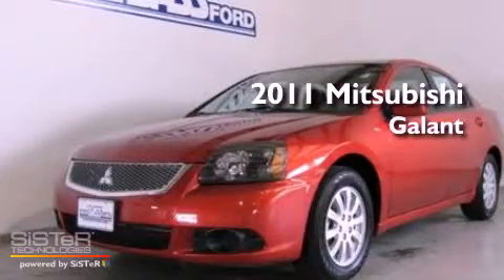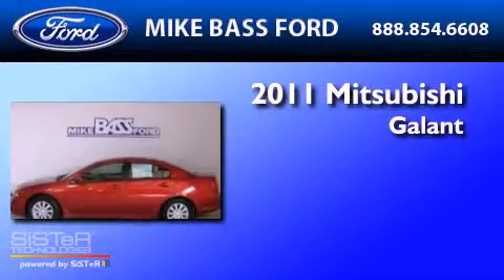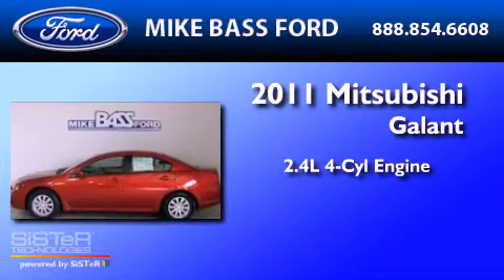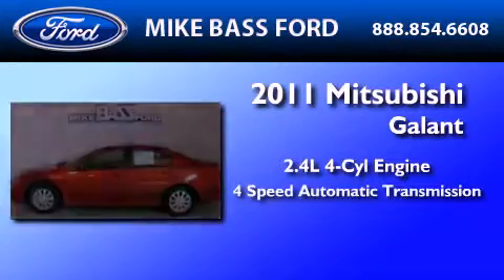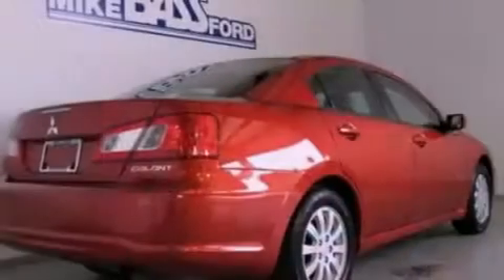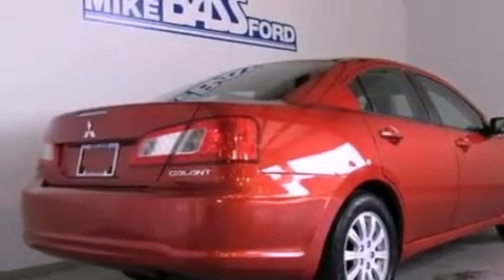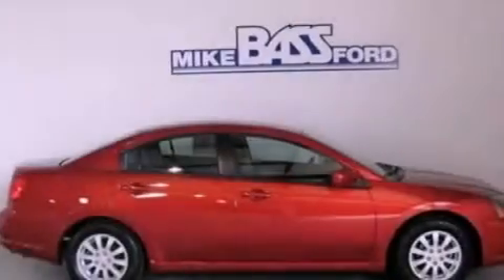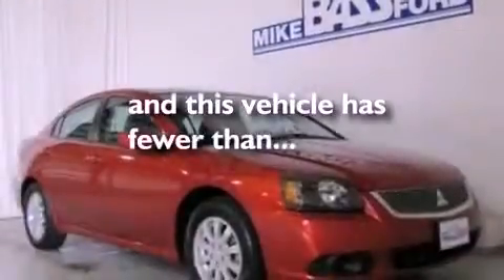2011 MITSUBISHI GALANT Sheffield Village OH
Year : 2011

 Make : MITSUBISHI

 Model : GALANT

 Engine : 2.4L I4

 Trans . : AUTO 4SPD

 Exterior : RED

 Miles : 24,811

 5050 Detroit Road

 Preowned 2011 MITSUBISHI GALANT Sheffield Village  OH